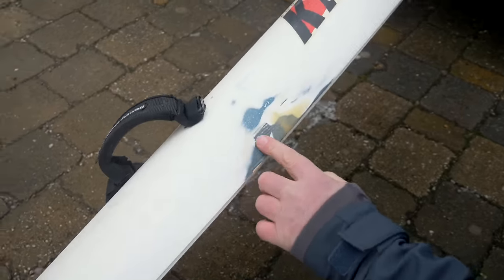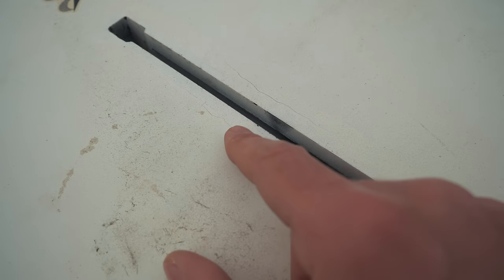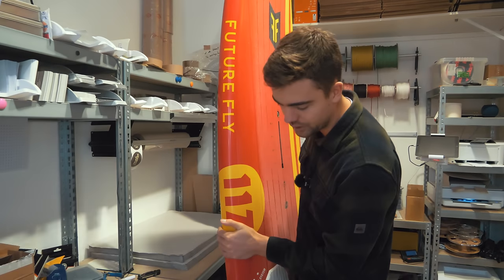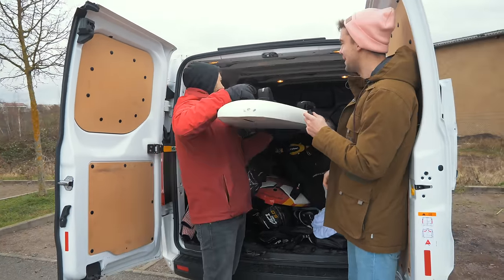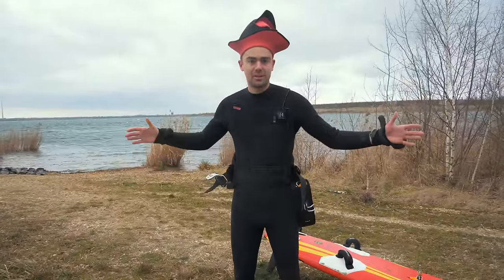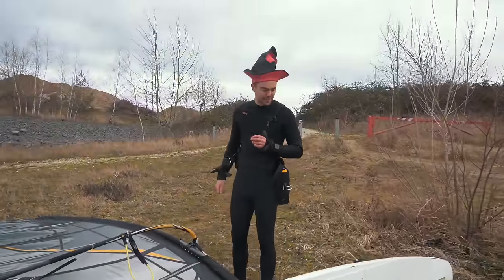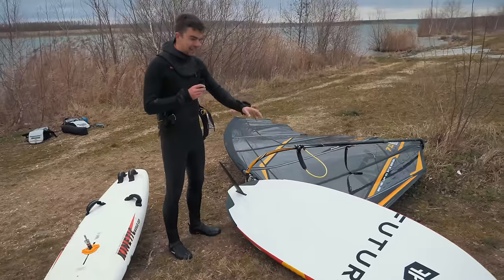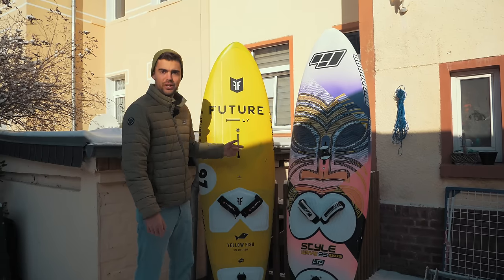1€ vs 3000€ Windsurf Board!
I bought a windsurf board for 1€, took it to the water and compared it to my 3000€ board.🤙🏾

Extra: North Shore